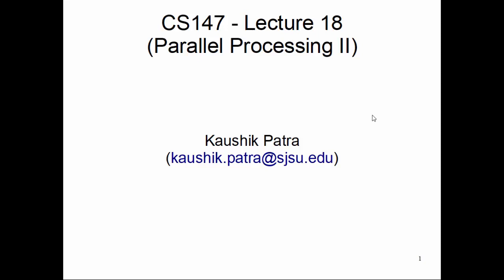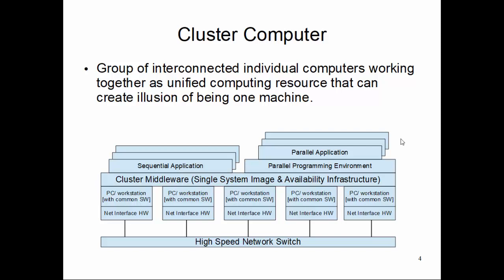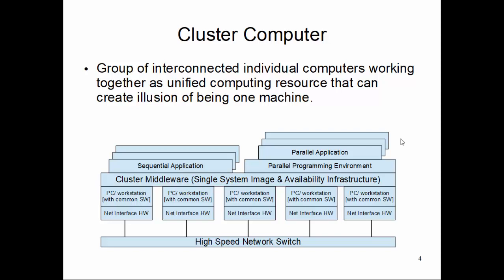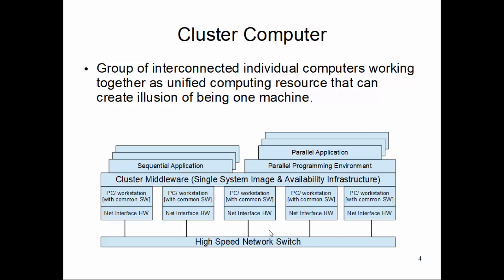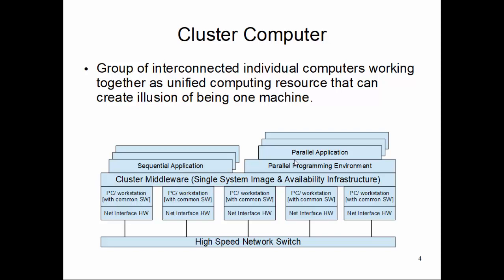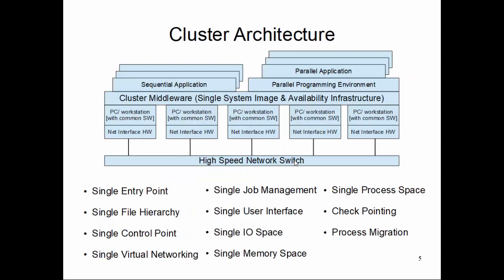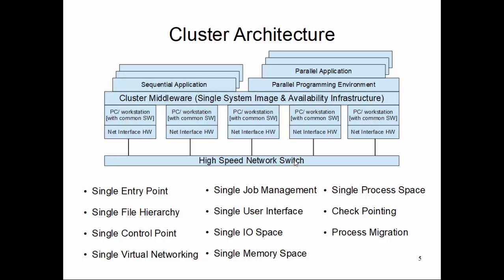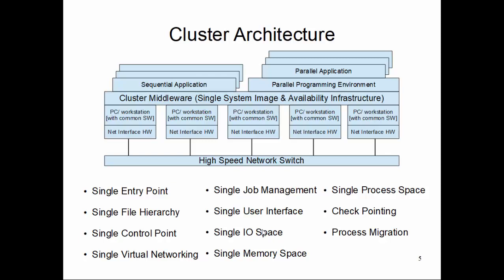CS147: Lecture 18, Part 1 (Cluster System)